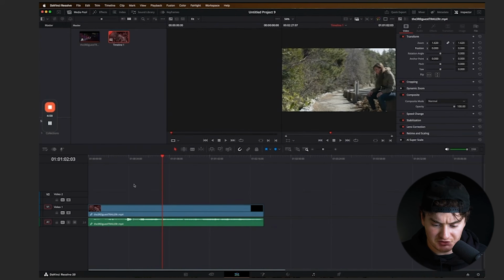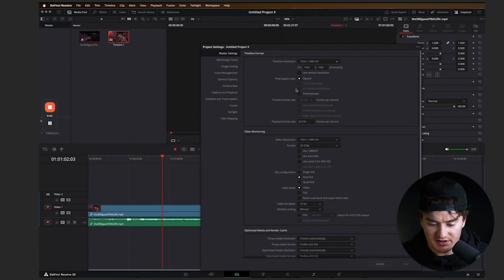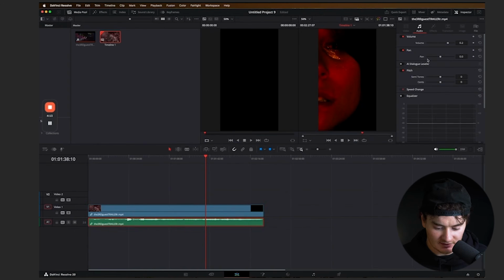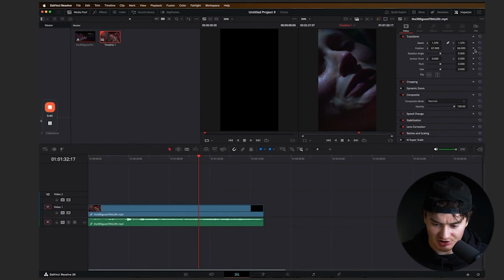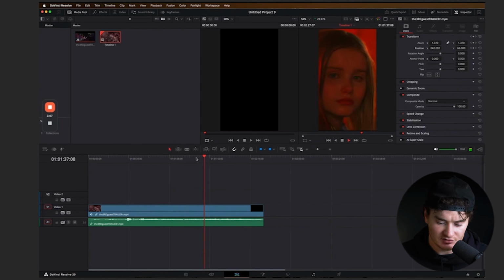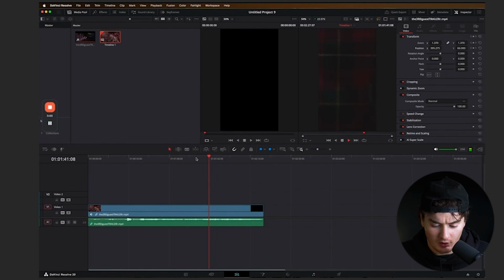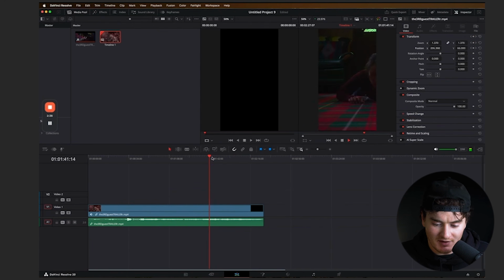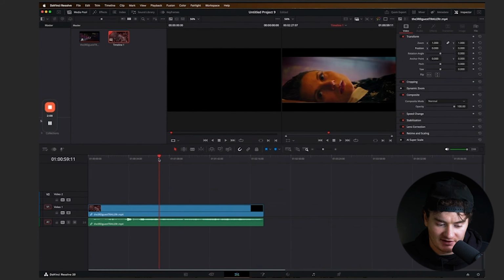How To Change Aspect Ratio in Davinci Resolve (Step by Step Tutorial)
In this quick tutorial, I’ll show you exactly how to change aspect ratios in DaVinci Resolve — whether you’re editing for YouTube, Instagram Reels, TikTok, or cinematic widescreen formats. Learn how to switch between 16:9, 9:16, 1:1, 2.35:1, and more using the Project Settings, Timeline Settings, and Output options in DaVinci Resolve.

Chapters:
00:00 - Intro
00:08 - Change Aspect Ratio
00:50 - Adjusting Video Position
01:20 - Keyframes
02:33 - Outro